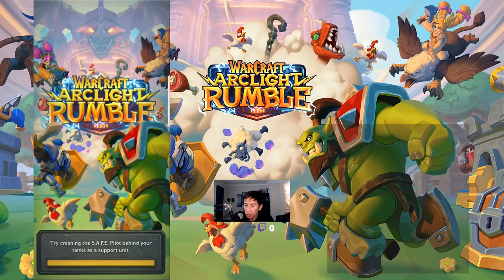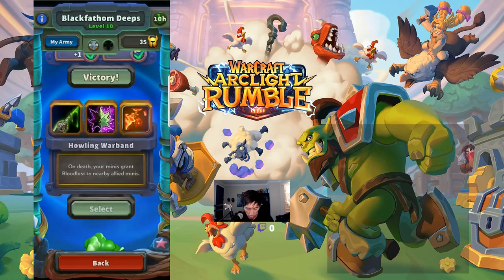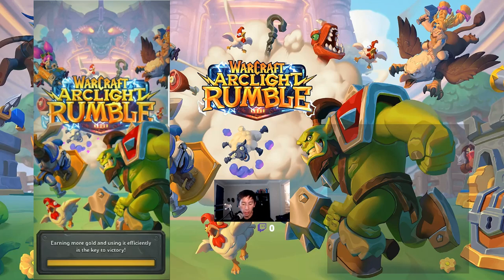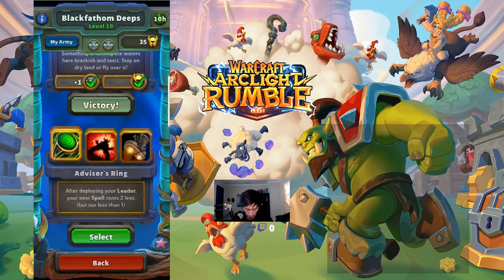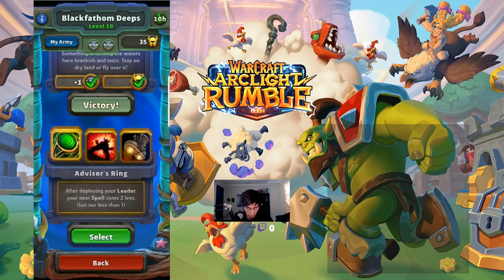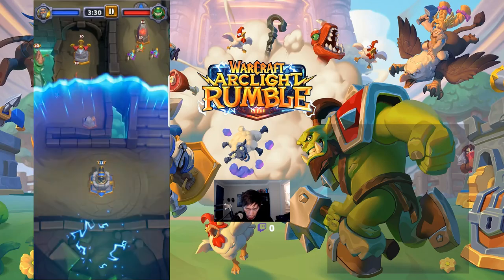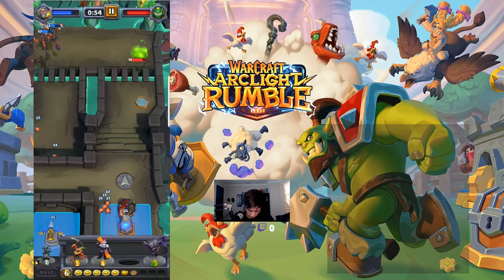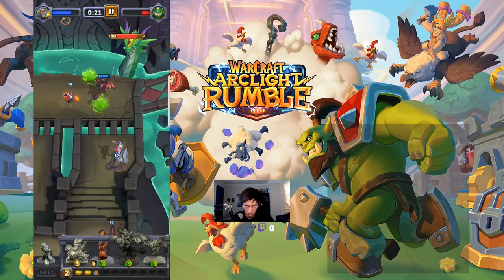Blackfathom Deeps - Dungeon Run - WarCraft Arclight Rumble - Level 10 - Learning to play - ALR008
Blackfathom Deeps Dungeon run on Blizzard's new Mobile Game WarCraft Arclight Rumble.

Lessons Learned